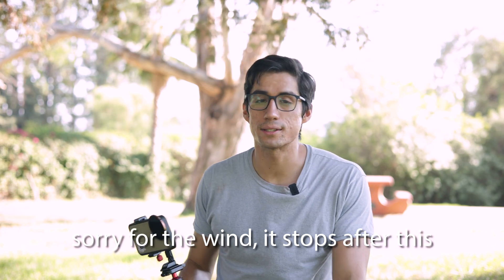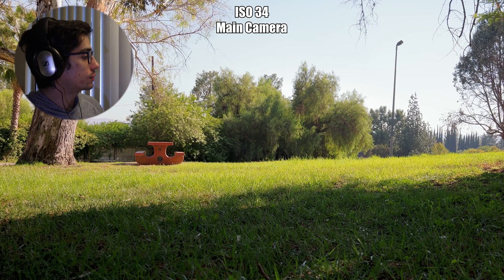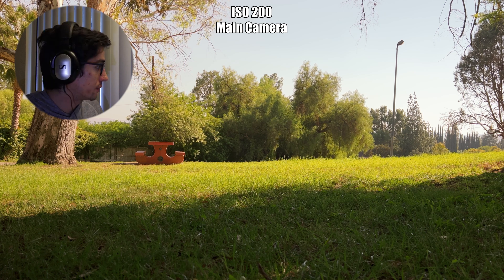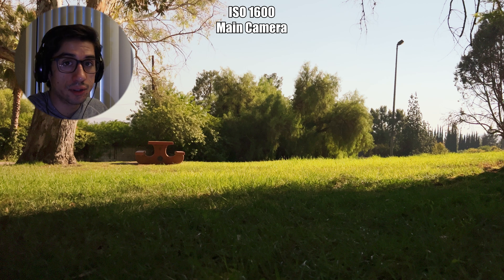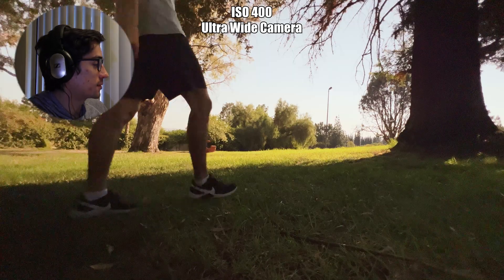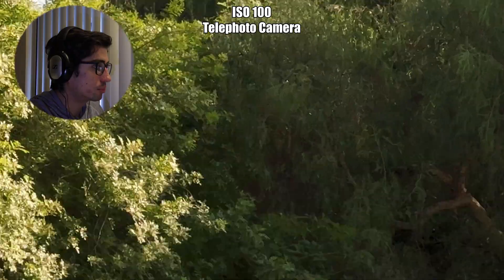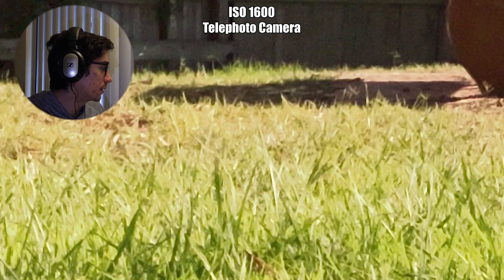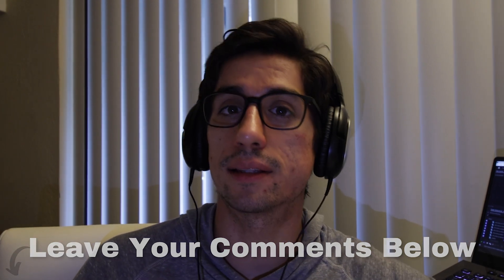Comparing iPhone's ISO Limits On Each Lens | iPhone 13 Pro Max Edition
Are lower ISOs always better? Not necessarily, depending on the brand of camera. So I tested my iPhone 13 Pro Max's ISO noise and grain on all 3 of it’s cameras. To finally see which setting provided the cleanest image for our videos.

00:00 - Intro
01:10 - Main Camera ISO Test
03:47 - Ultra Wide Camera ISO Test
05:43 - Telephoto Camera ISO Test
07:30 - Final Thoughts on ISO limits
08:38 - Outro

📚RECOMMENDED BOOKS📚
How Not to Die
How Not to Diet
Vegan On $4 A Day
Rich Dad Poor Dad

Hello, my name is Bruno. I'm a college graduate with a BA in Psychology (2020). I'm a new Real Estate Agent, Freelance Videographer & Content Creator. My channel is dedicated to helping others become better entrepreneurs & to share my journey through this digital age.